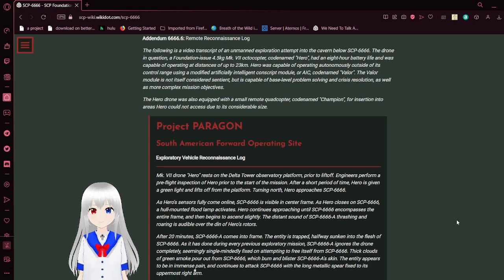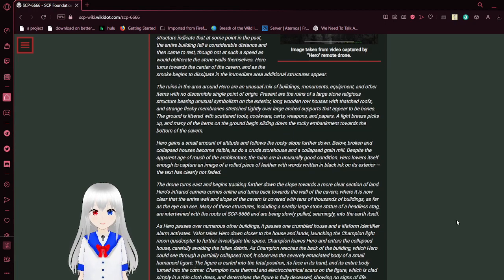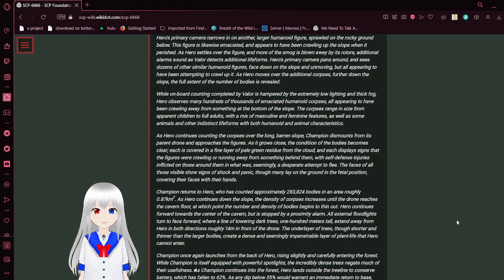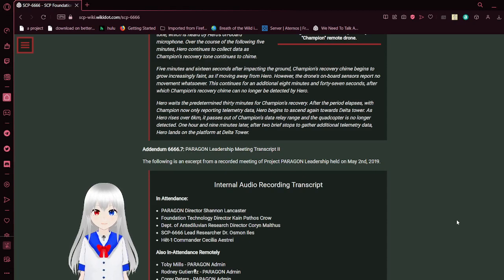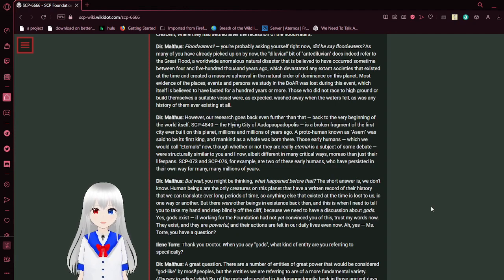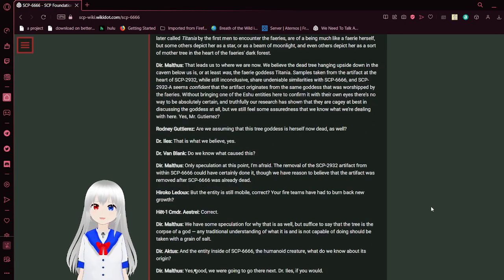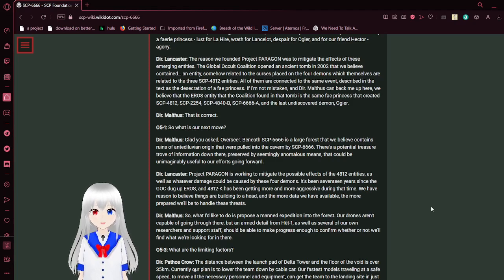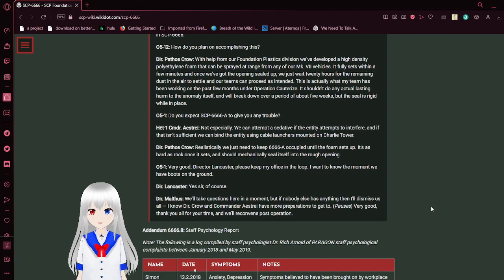Haku reads SCP 6666 (part 3)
addendums 6-8, they got long